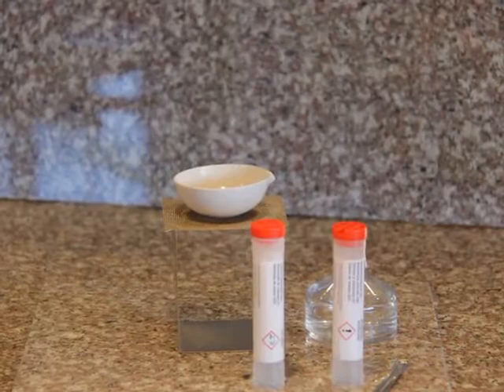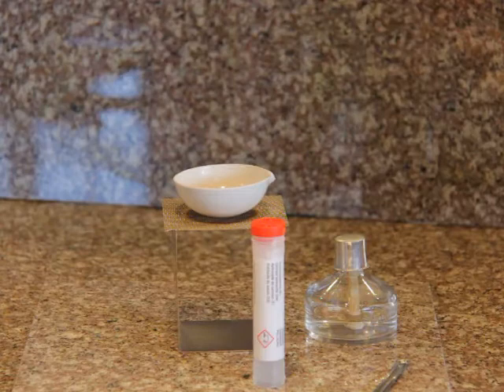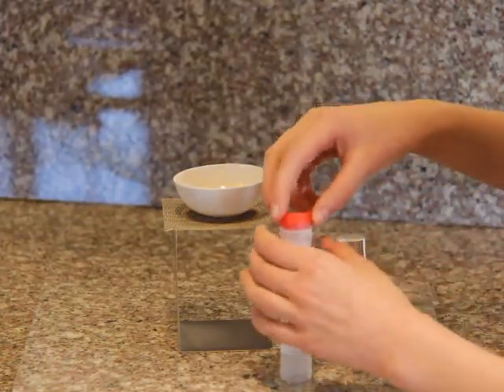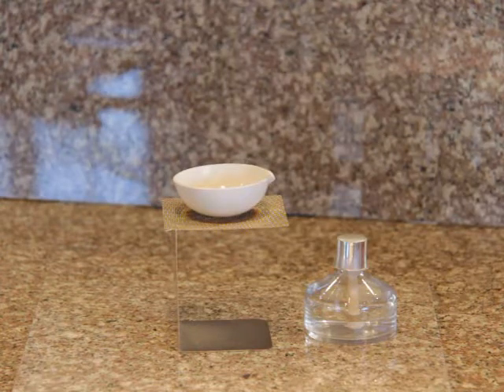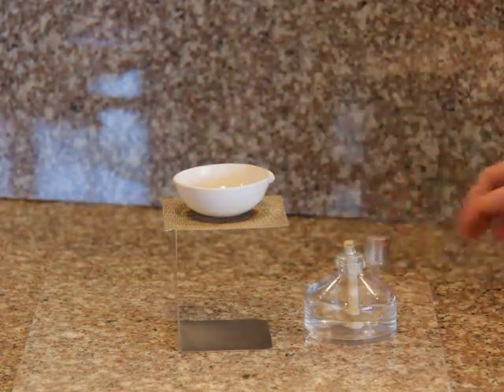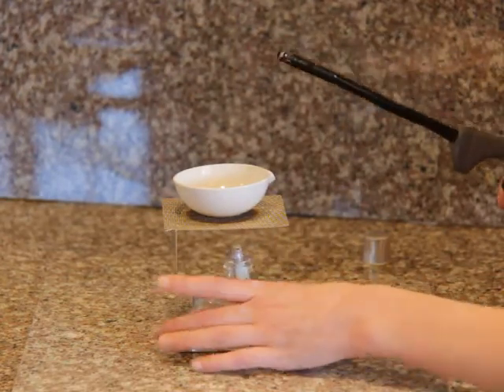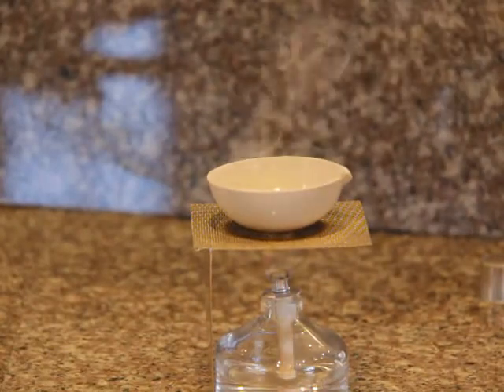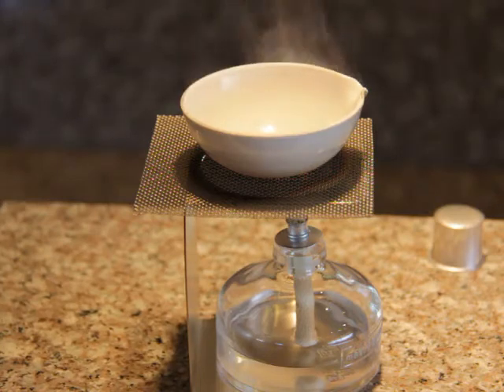Thames & Kosmos Chem C3000 Experiment Kit: Experiment 8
How to do experiment 8 from the Thames & Kosmos Chem C3000 Experiment Kit.

Please note that this video is not intended to take the place of your instruction book.